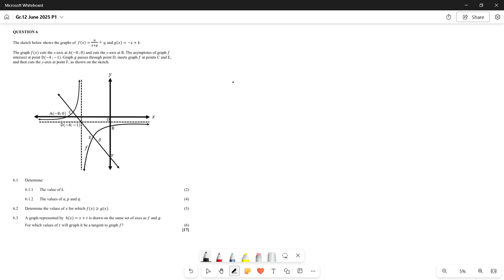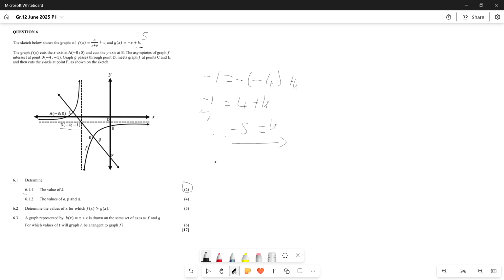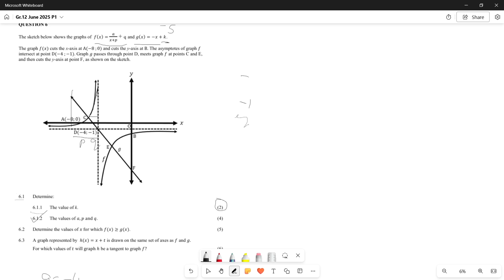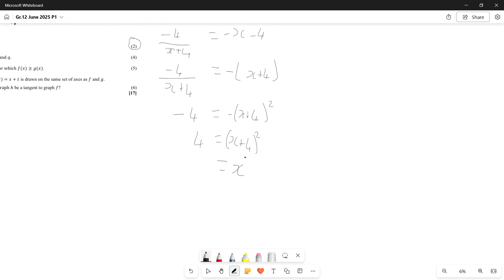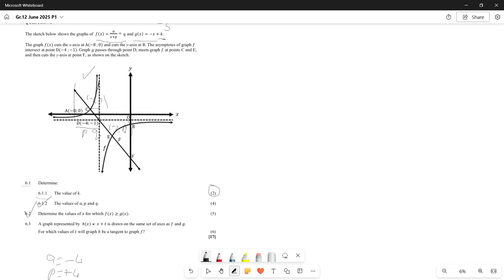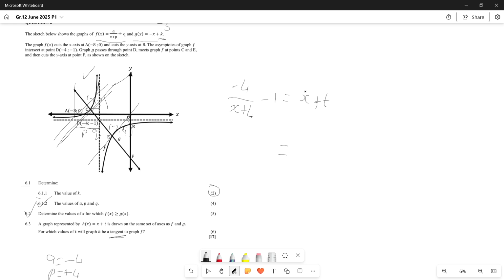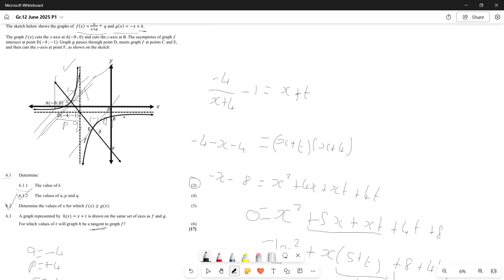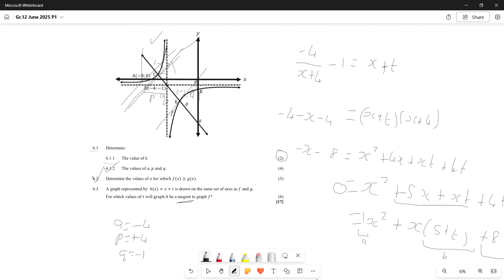Grade 12 Math | June 2025 | P1 | Question 6 (Functions - Hyperbolas) (Step-By-Step)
In this video, we work through Grade 12 Math, June 2025 P1, Question 6 (Functions - Hyperbolas), using simple explanations, clear steps, and proven study methods to help you learn faster and score higher.

Timestamps:
00:38 - Question 6.1.1 (Straight Line - Y-Intercept)
01:21 - Question 6.1.2 (Hyperbola - Solving Equation)
02:48 - Question 6.2 (Hyperbola & Straight Line - Intercepts and Interpretation)
06:54 - Question 6.3 (Hyperbola - Tangent To The Graph & Roots)